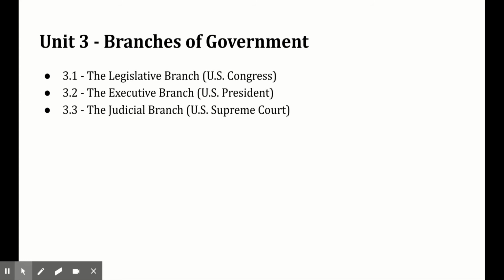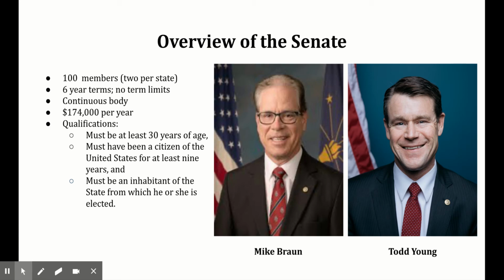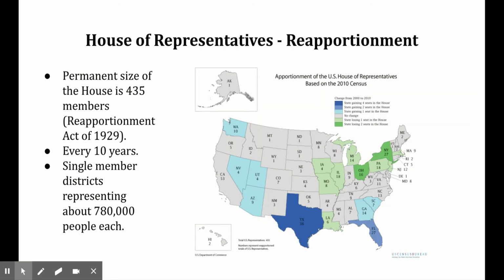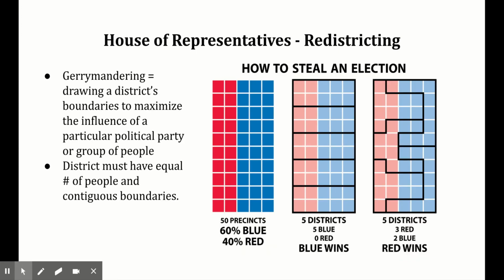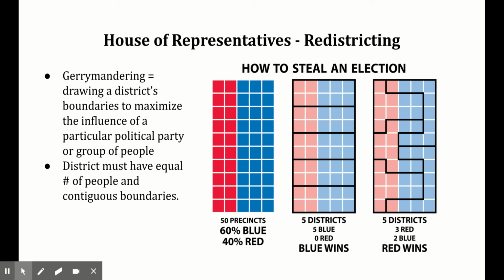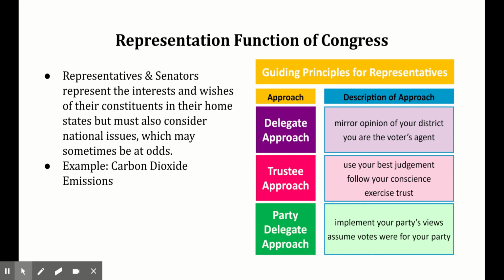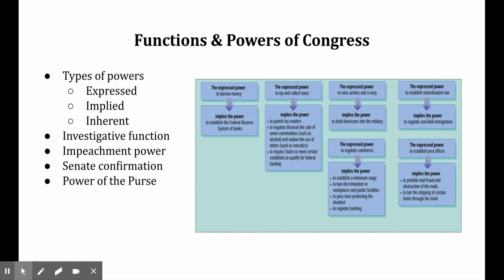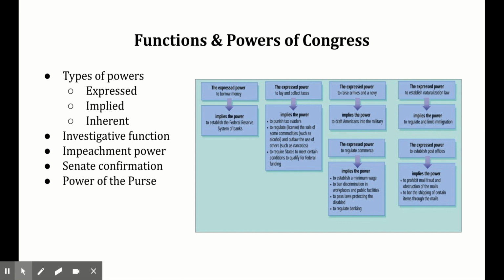3.1 Legislative Branch Video Lecture